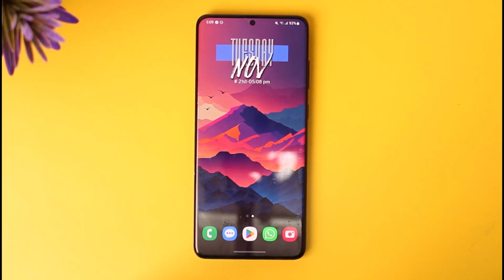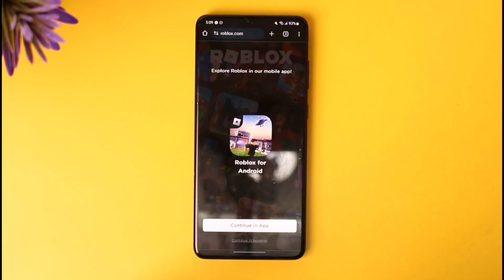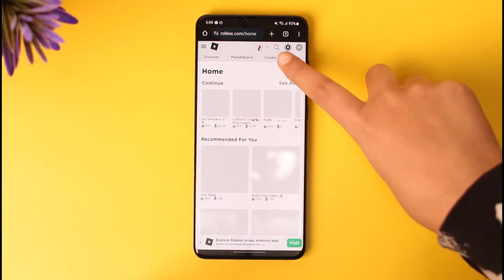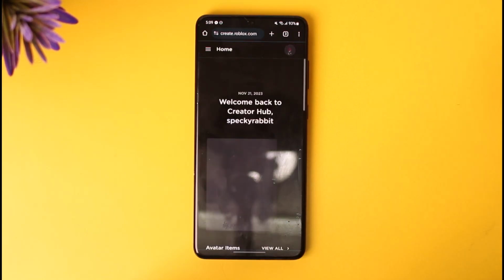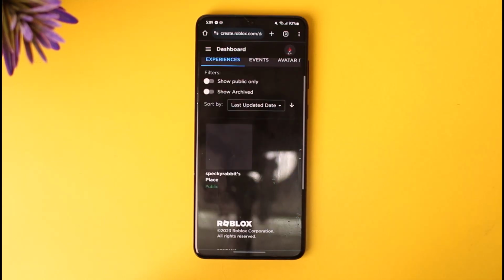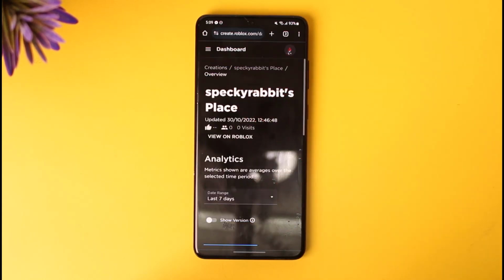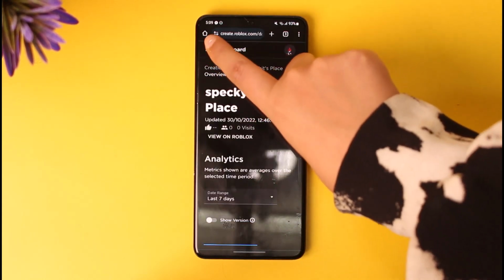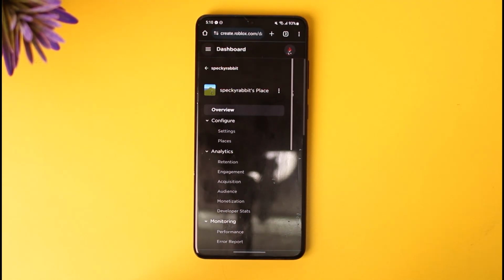How to Make a Roblox Game Pass on Mobile !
In this tutorial, I will guide you on how you can easily make a Roblox game pass on Mobile.
0:00 Intro
0:14 Access Roblox on browser
0:28 Make game pass
1:19 Conclusion